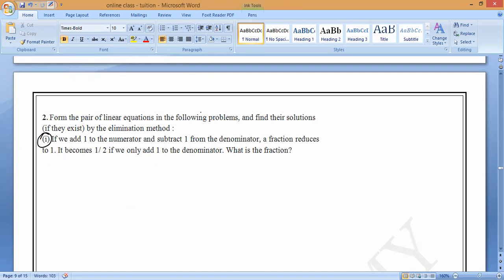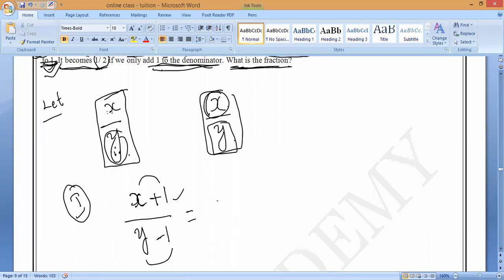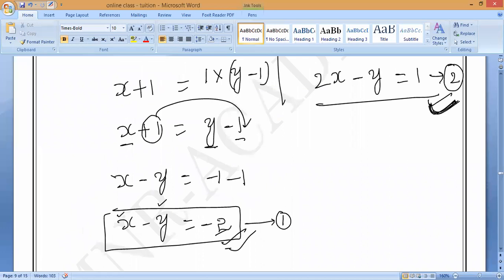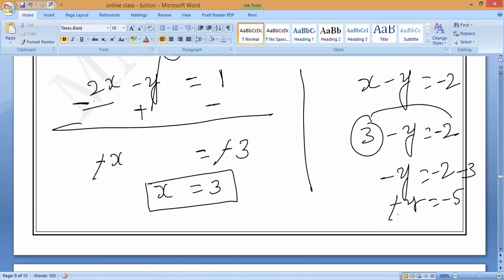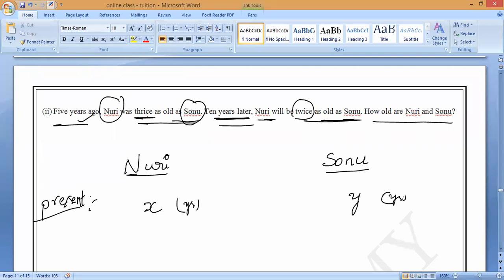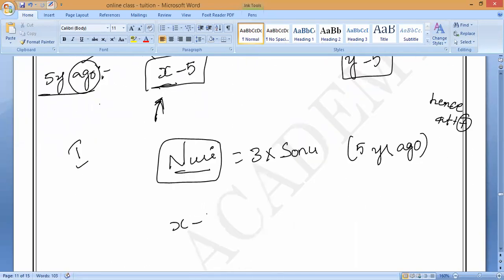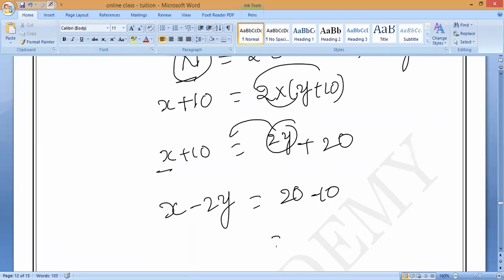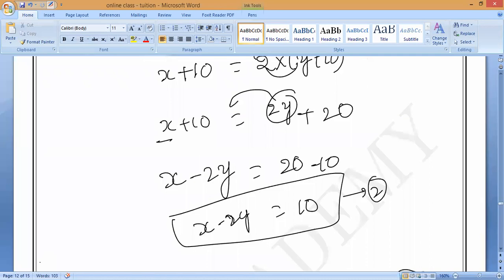PAIR OF LINEAR EQUATIONS IN TWO VARIABLES EXERCISE 3.4-Q2 -i &ii,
2. Form the pair of linear equations in the following problems, and find their solutions
(if they exist) by the elimination method :
(i) If we add 1 to the numerator and subtract 1 from the denominator, a fraction reduces
to 1. It becomes 1 /2 if we only add 1 to the denominator. What is the fraction?
(ii) Five years ago, Nuri was thrice as old as Sonu. Ten years later, Nuri will be twice as old as Sonu. How old are Nuri and Sonu?